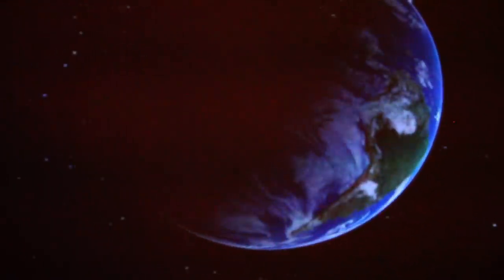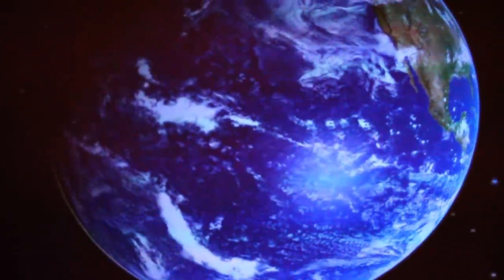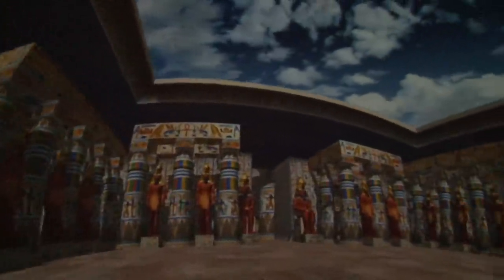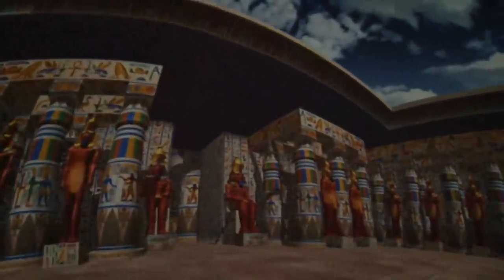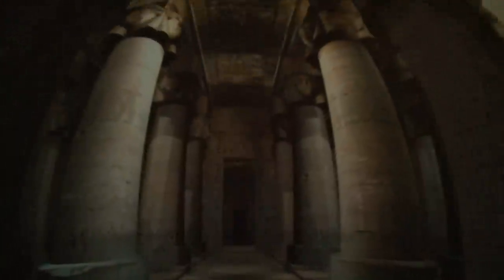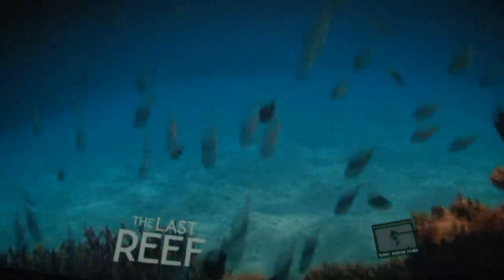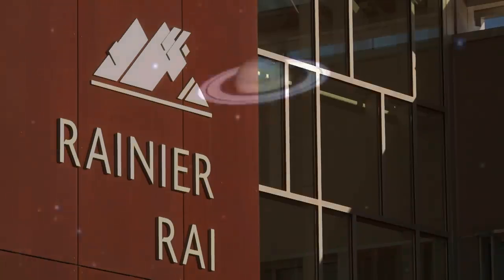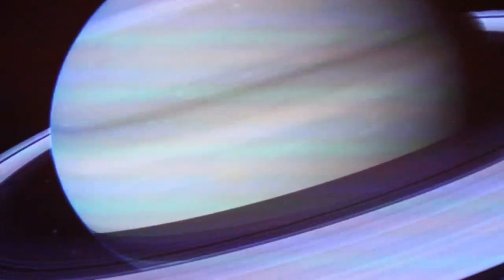Pierce College Science Dome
Pierce College in Lakewood Washington has the only science dome and planetarium in the South Sound.  Here is a look at the 58 seat theater which opened to the public on Jan. 19, 2013.  For more info on Pierce College's Science Dome and Planetarium, go to the Pierce College web